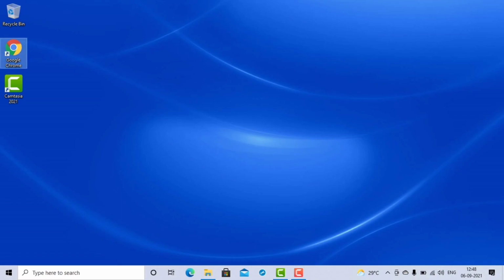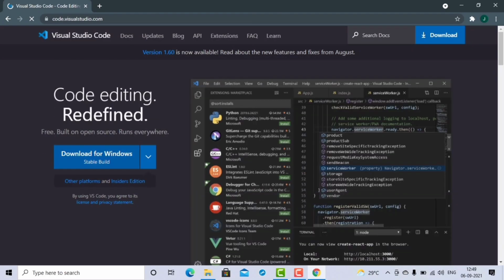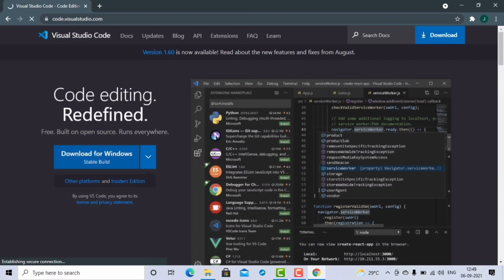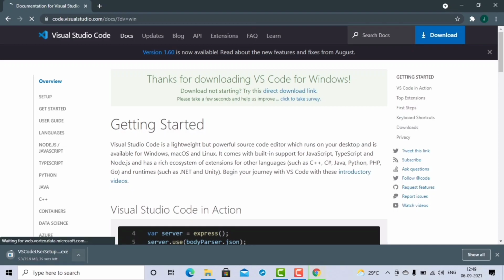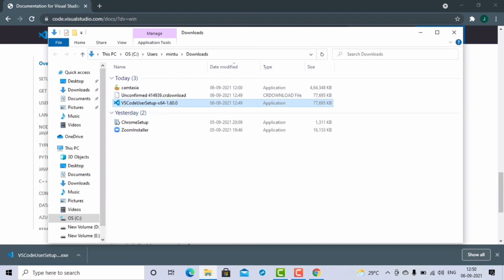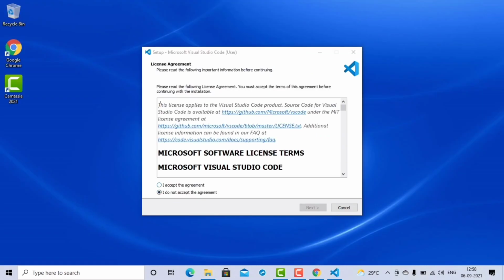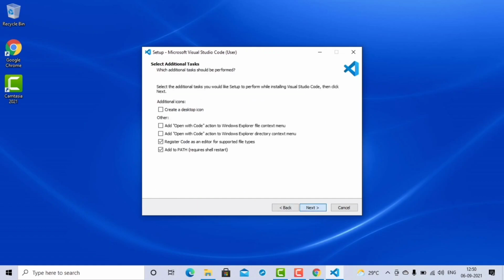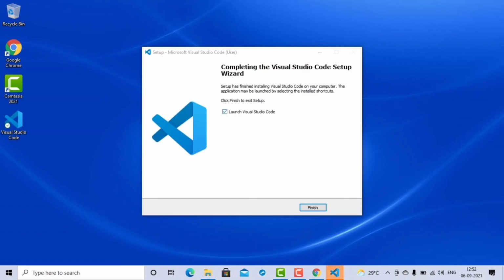Install and Use Visual Studio Code on Windows 10 ,7,8,8.1 (VS Code)